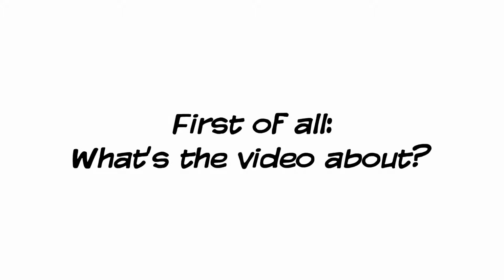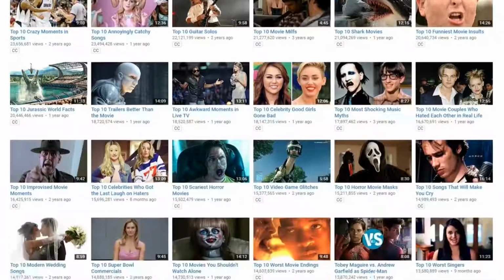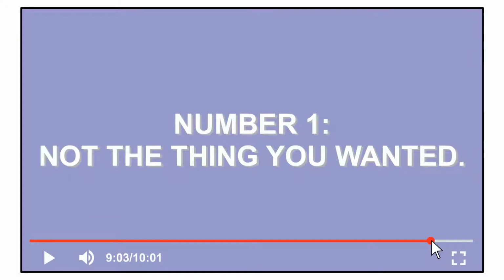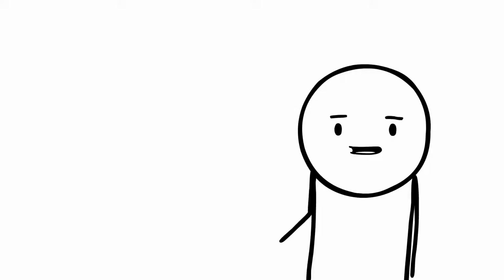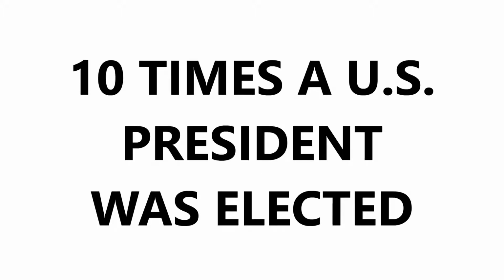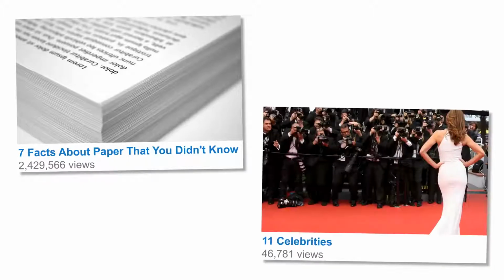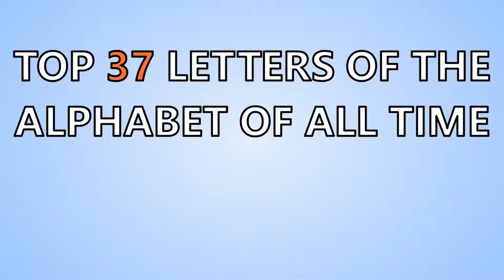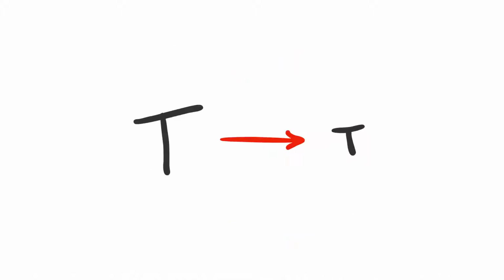How to make top 10 videos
Pleas don’t copy this